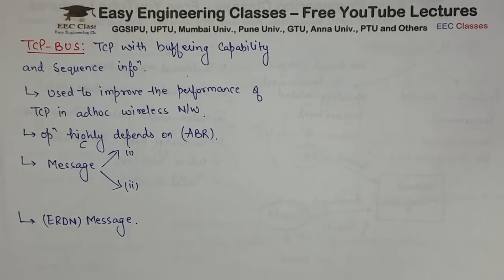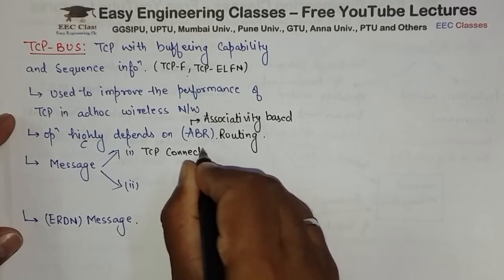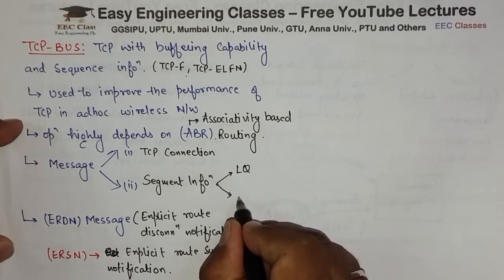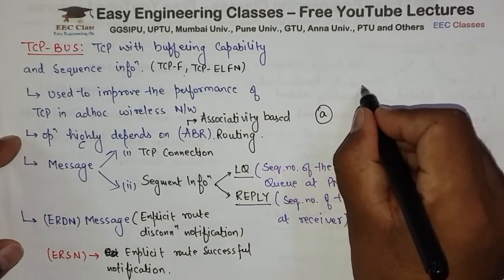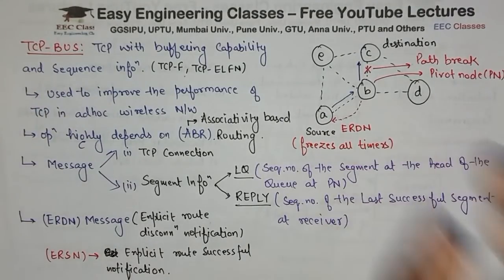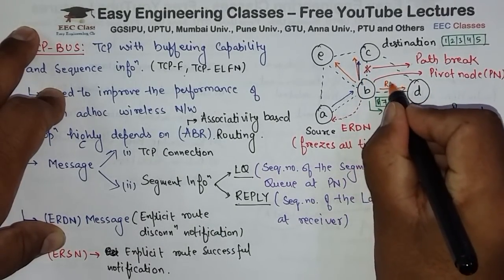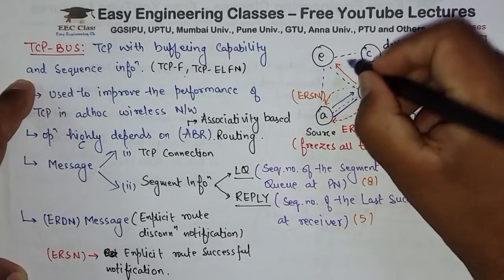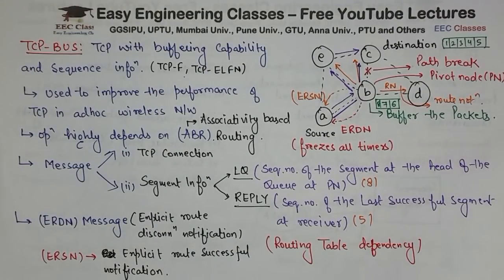L22: TCP with Buffering Capability and Sequencing Information(TCP-BUS) | Adhoc Network Lectures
In this video you can learn about TCP with Buffering Capability and Sequencing Information(TCP-BUS). This topic is very important for College University Semester Exams and Other Competitive exams.

Adhoc Sensor network video lectures

Links for GATE/UGCNET/ PGT/ TGT CS Previous Year Solved Questions